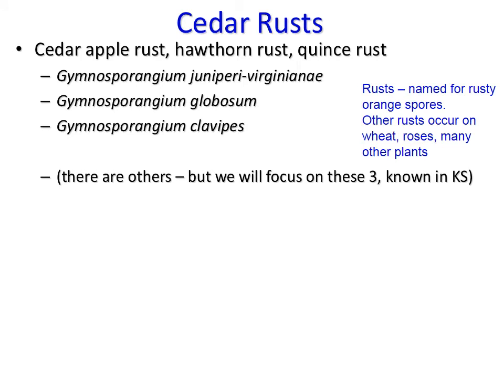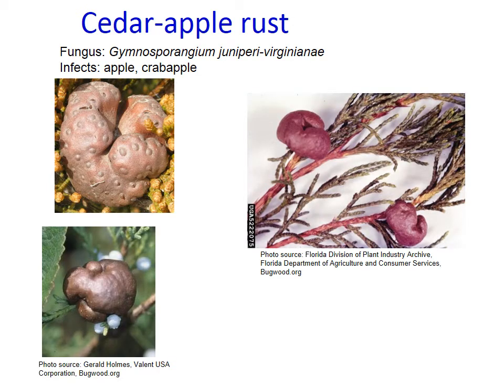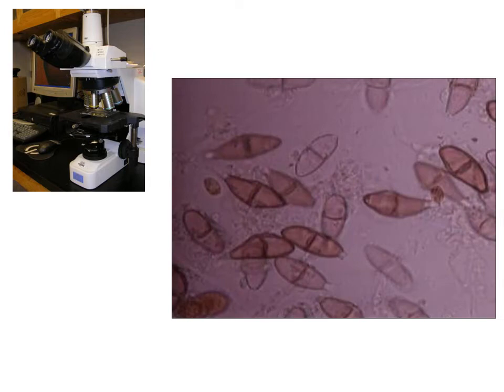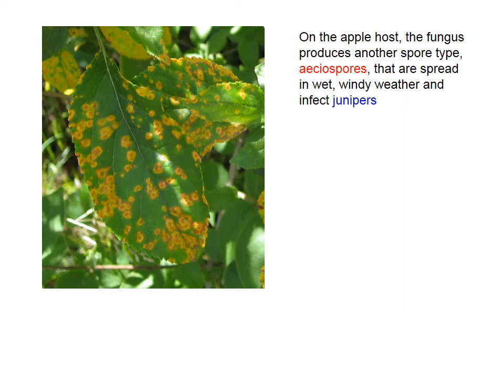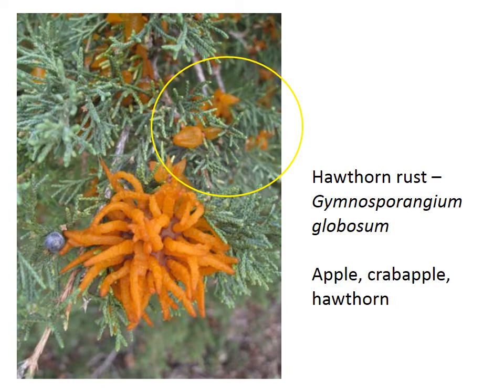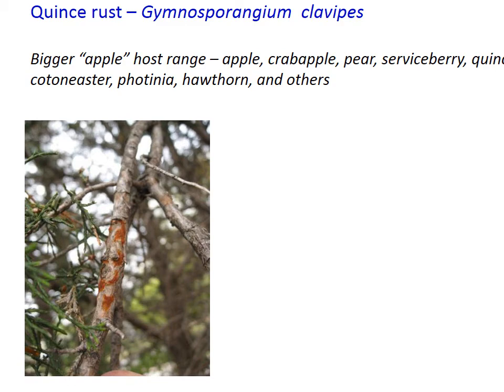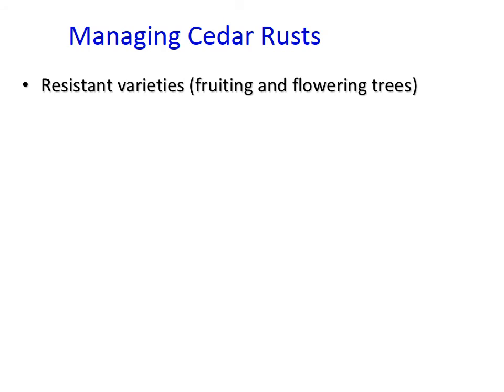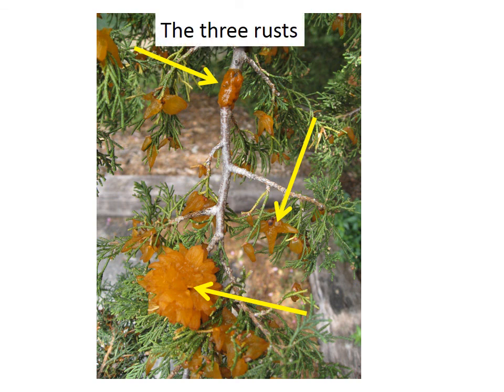The three rusts - KSU Plant Pathology podcast